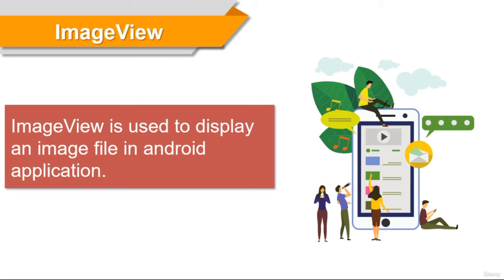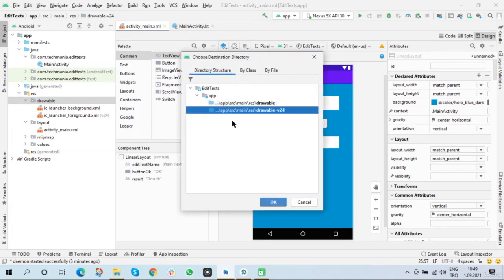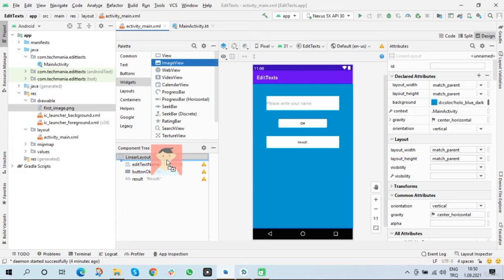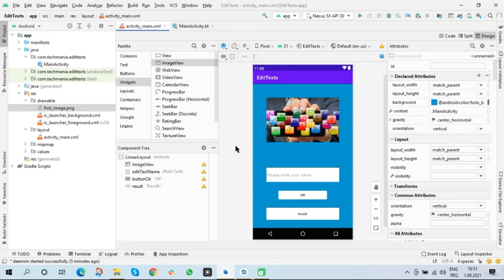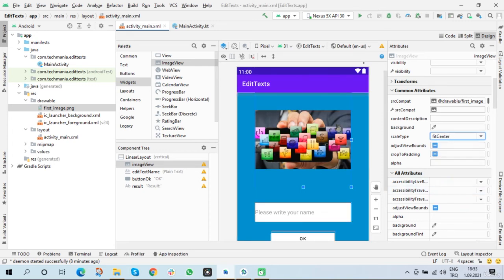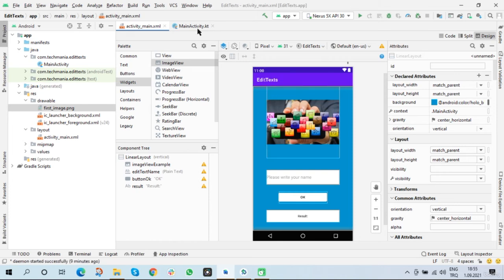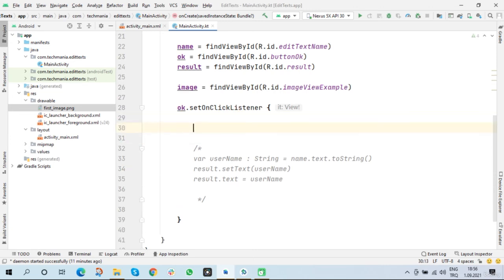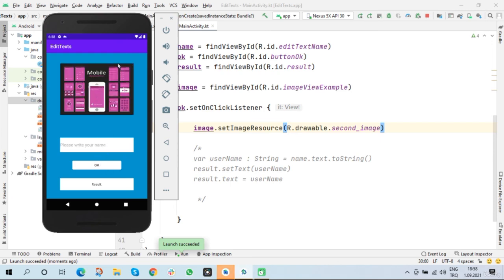Image view in Android Ep 17